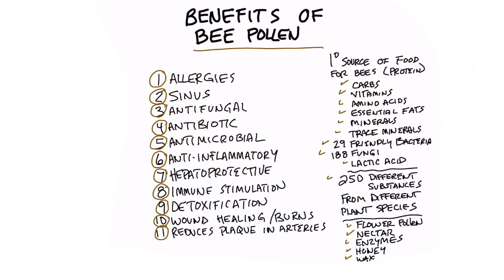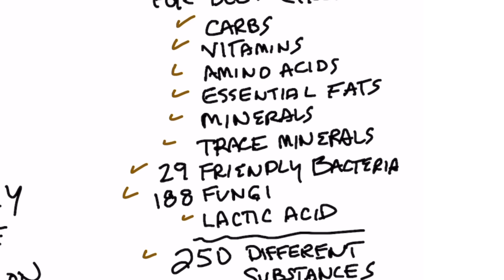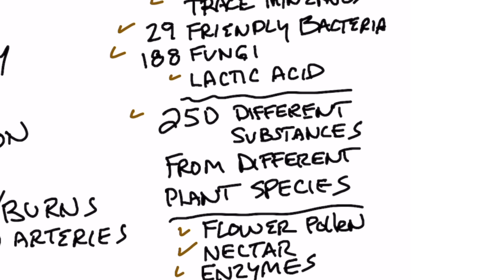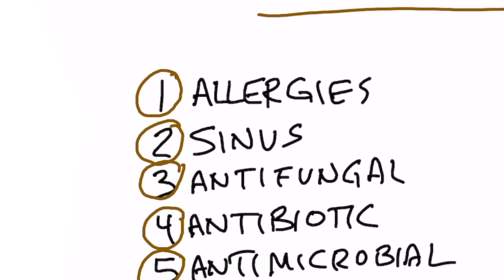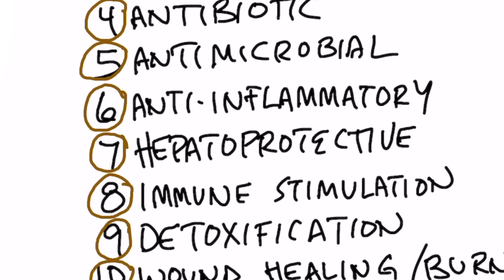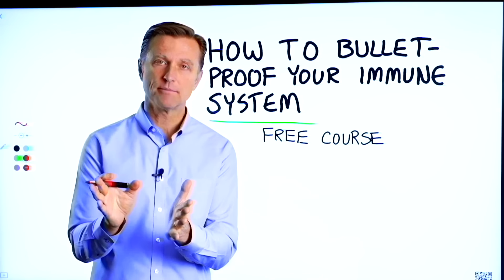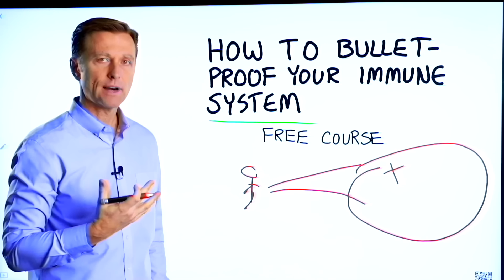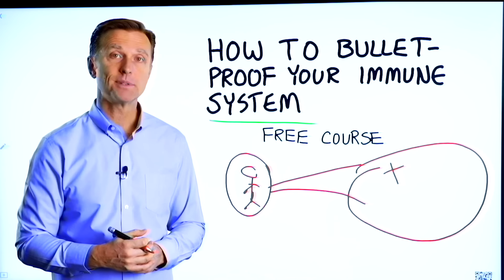The Benefits of Bee Pollen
Timestamps
0:00 Bee pollen
0:58 Bee pollen benefits
1:45 Bulletproof your immune system *free course!

Let's talk about the benefits of bee pollen. Bee pollen is the primary source of food for bees. There are a lot of things in bee pollen that are good for humans as well.

Bee pollen contains:
 • Carbs
 • Vitamins
 • Amino acids
 • Essential fats
 • Minerals
 • Trace minerals
 • 29 friendly bacteria
 • 188 fungi
 • Lactic acid
 • Over 250 different substances from different plant species
 • Flower pollen
 • Nectar
 • Enzymes
 • Honey
 • Wax

Benefits of bee pollen:
1. It may help with allergies
2. It may help with sinus congestion
3. It has anti-fungal properties
4. It has antibiotic properties
5. It has antimicrobial properties
6. It has anti-inflammatory properties
7. It's hepatoprotective (helps protect the liver)
8. It can help stimulate the immune system
9. It can help naturally detoxify the liver
10. It has been used to support wound healing and burns
11. It may help reduce plaque in arteries

I hope this helps explain the amazing benefits of bee pollen.